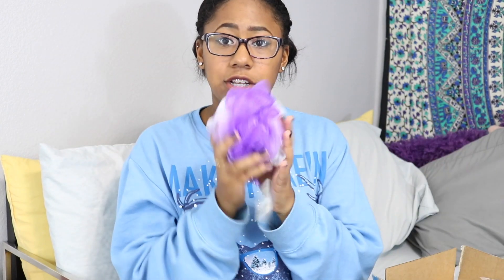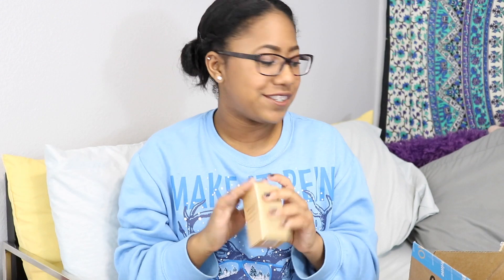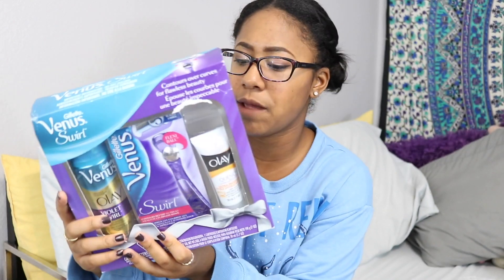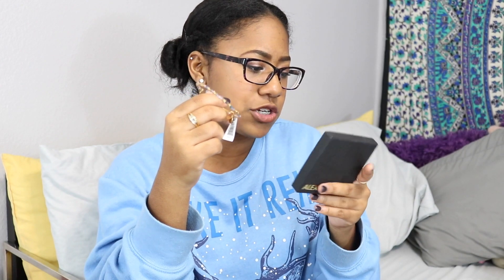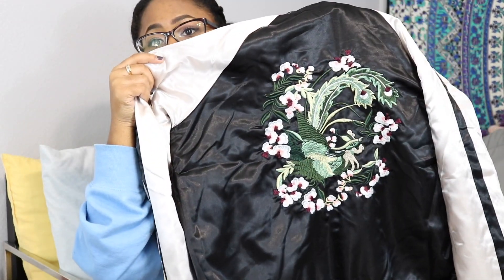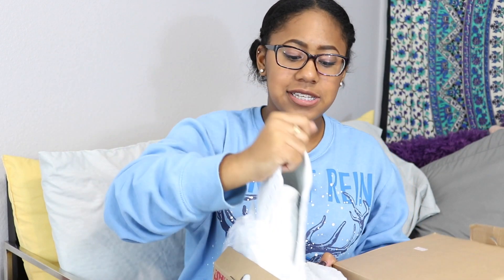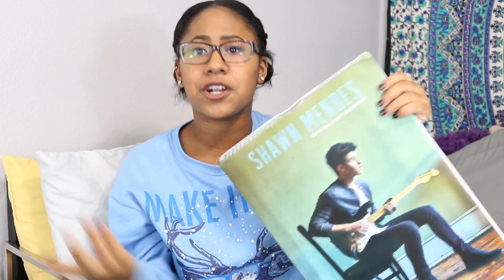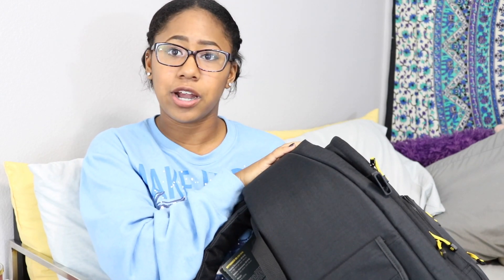WHAT I GOT FOR CHRISTMAS HAUL 2016!!!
HOPE EVERYONE HAD A MERRY CHRISTMAS!!!

Please remember that I am not bragging in any way shape or form! I am extremely thankful for everything for I have and got. Let's all be nice in the comments!!!

FAQ///
Name: Tatiana (Tati)
Age: 17
State: Florida
Cameras: Canon T6i & Canon g7x
Editor: Final Cut Pro X